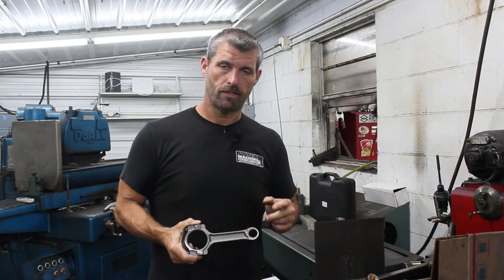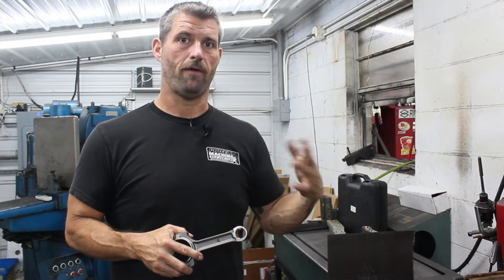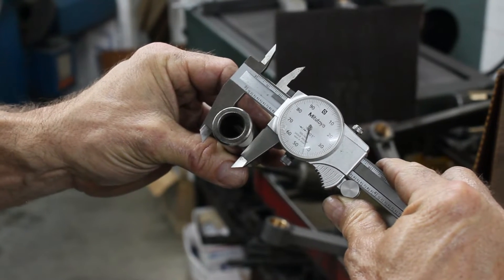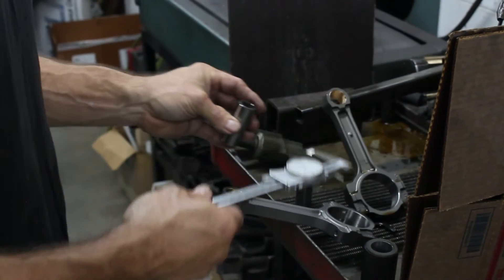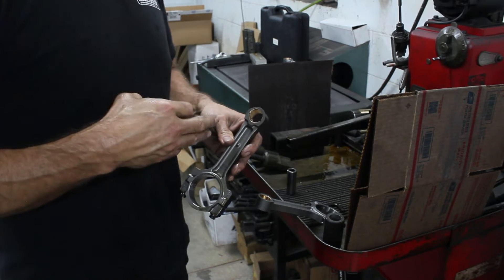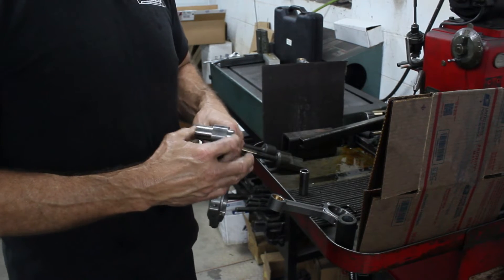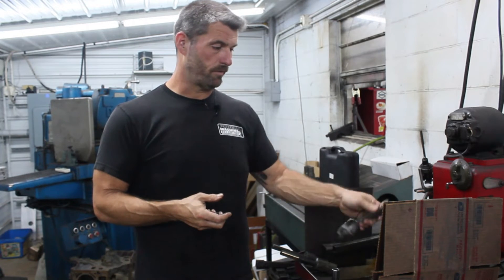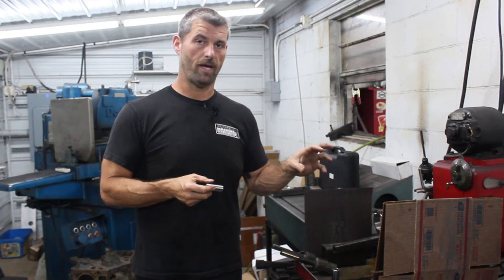Gen4 Rod's, honing to fit forged pistons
what you need to do to use forged pistons and gen4 Ls rod's.
Powellmachineinc.com